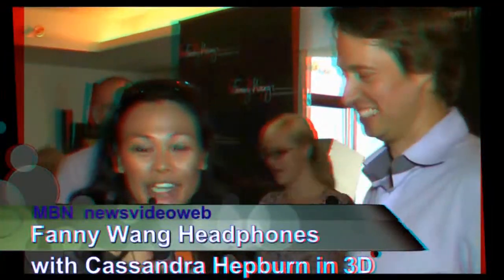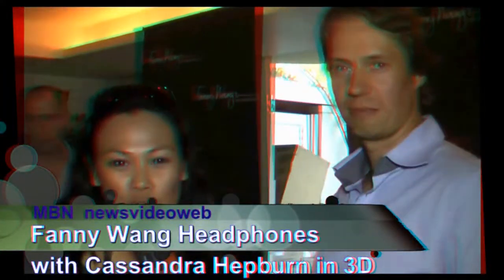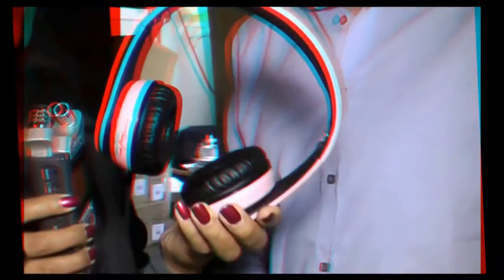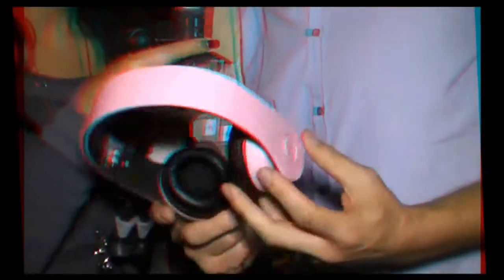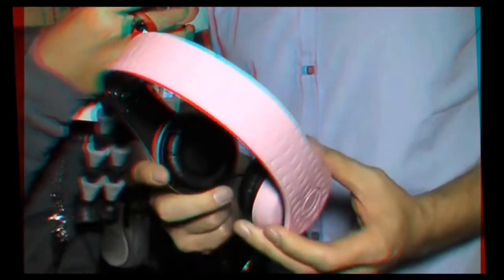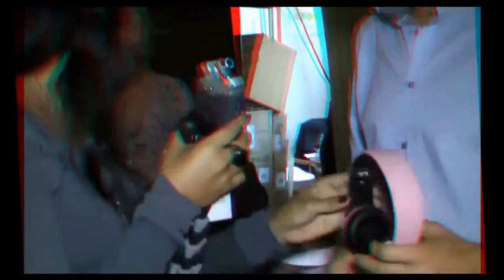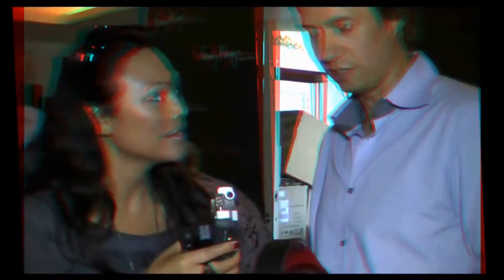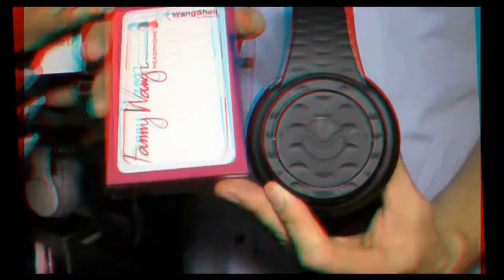Fanny Wang Headphones in 3D at Secret Room Events Red Carpet Style Lounge Emmy Awards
Creator David Adam, Fanny Wang headphones interviewed by Cassandra Hepburn for MBN and Newsvideoweb at the Secret Room Events Red Carpet Style Lounge celebrating the 2011 Emmy Awards in anaglyph 3D.